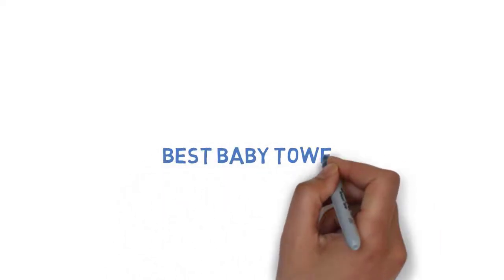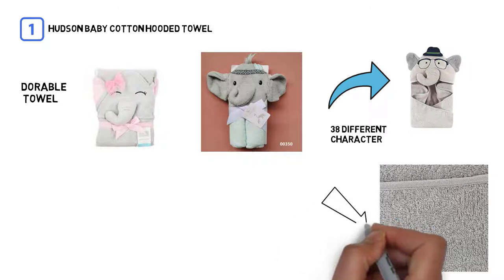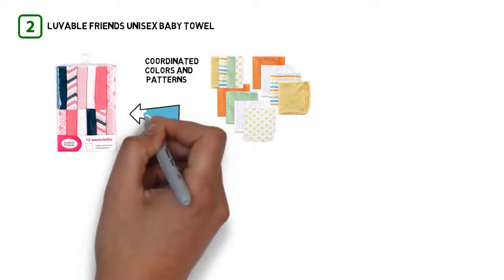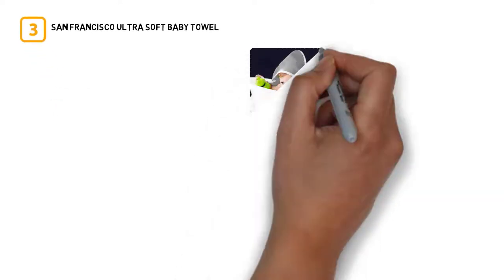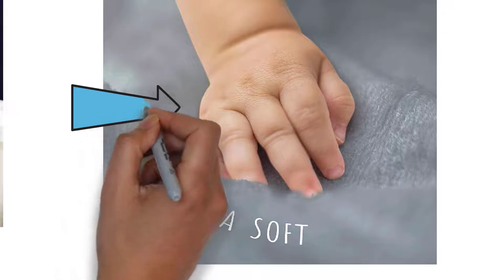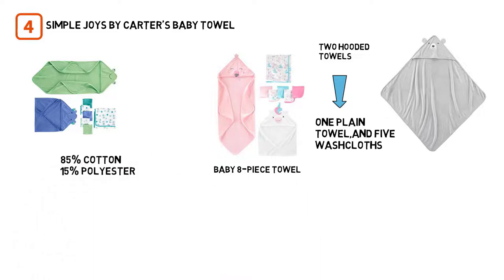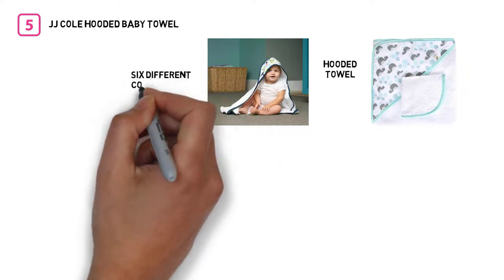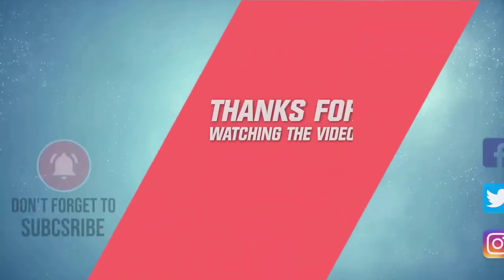Top 5 Best Baby Towels Review for Bath/Newborn/Toddlers/Swimming/Eating/Photoshoot & Winter [2023]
Best baby towels featured in this video:
NO.1. Hudson Baby Cotton Hooded Towel
NO.2. Luvable Friends Unisex Baby Towel
NO.3. San Francisco Ultra Soft Baby Towel
NO.4. Simple Joys by Carter's Baby Towel
NO.5. JJ Cole Hooded Baby Towel

What Is A baby towel?
When bathtime is over, all your baby wants to do is snuggle up and get warm and dry. With such sensitive skin, they'll need a towel that is specially designed not to irritate them. It is always free of harmful chemicals and absorbs water quickly. Large size and durability will allow your child to use a towel as they age. These towels are made of suitable fabrics and come with many different color options.

What is the best baby towel?
We strive to review as many products as we can, read realtime reviews, and make our own ranking. We welcome all your comments.